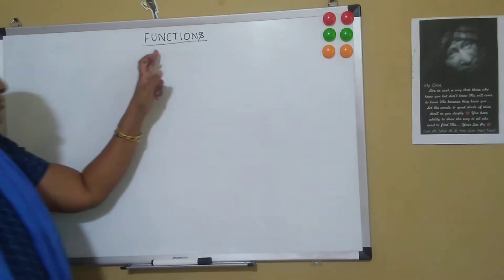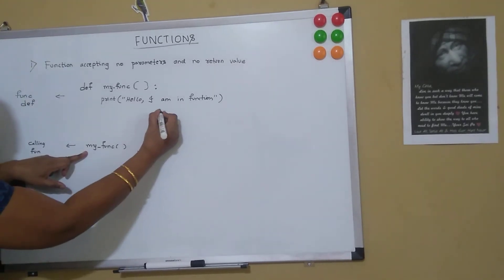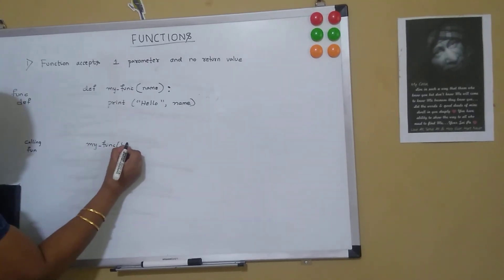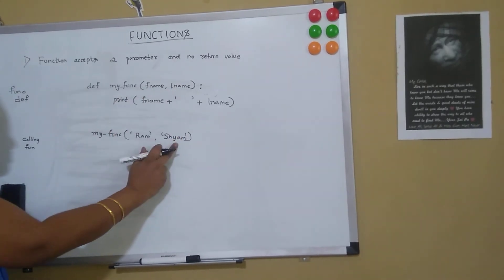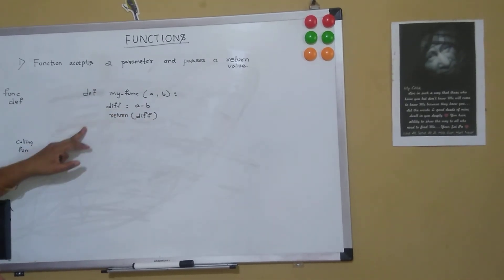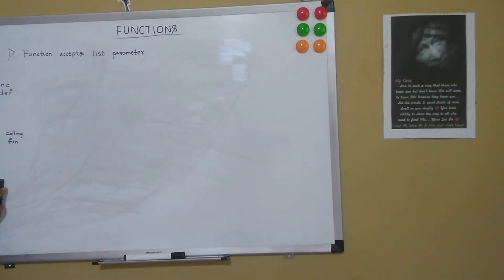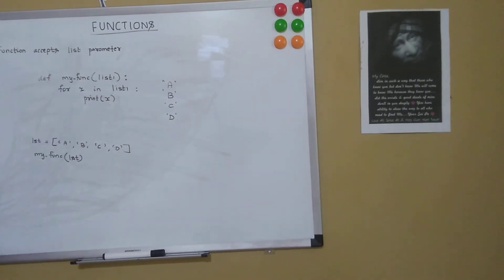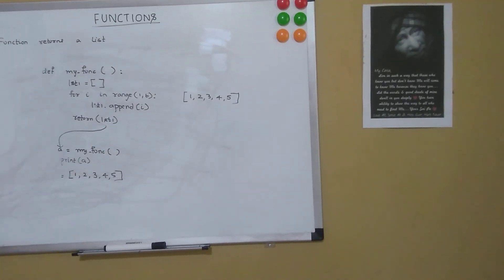P_35 : FUNCTIONS (PART-2) IN PYTHON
This video gives details of Function definition & Function Call.